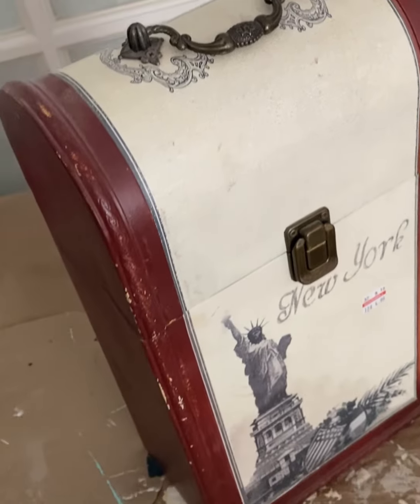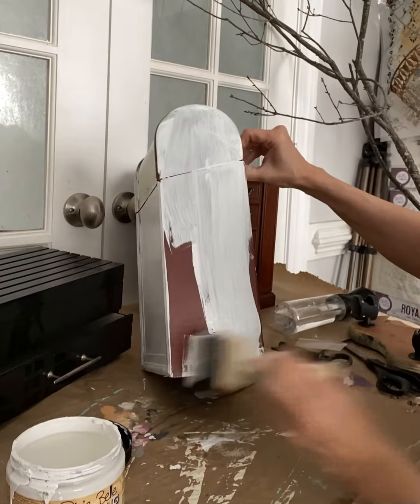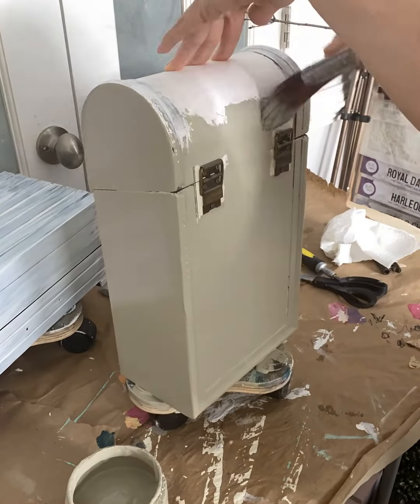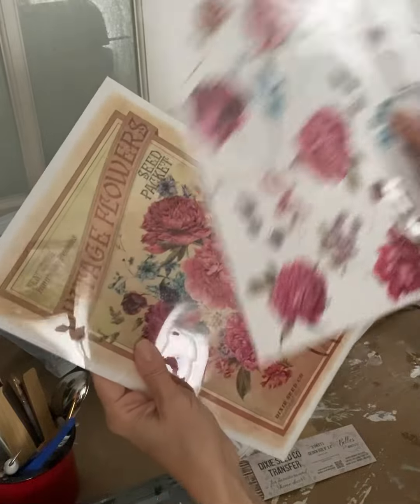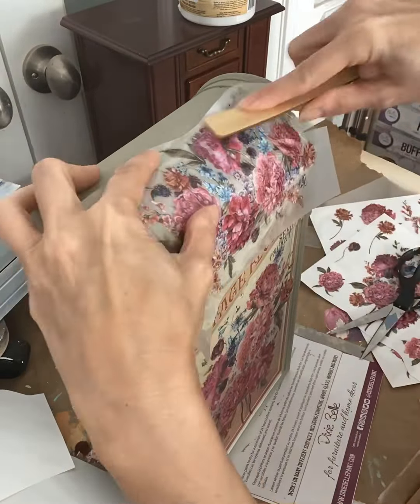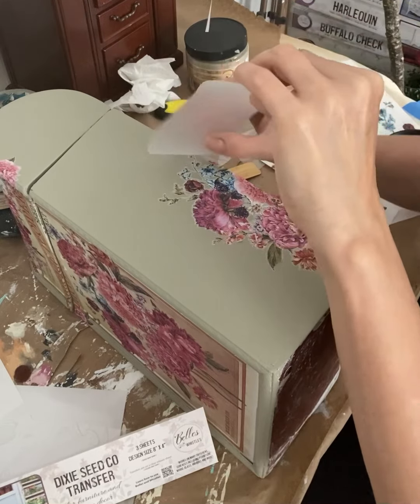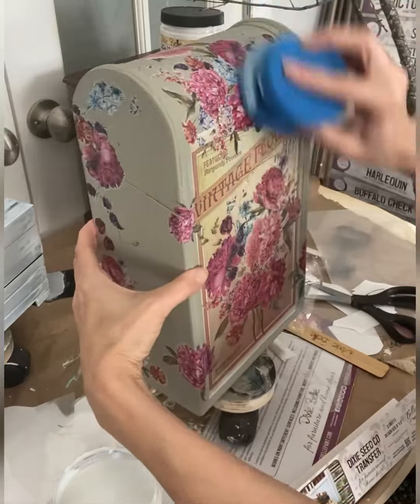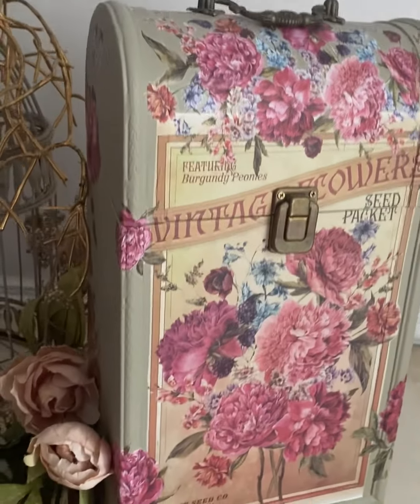Painting and adding a transfer to a thrifted box (New release from Dixie Belle Paint!)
Products Used

Brushes
White Lightning
Bonding Boss
Dried Sage
Dixie Seed Co (NEW)
Satin Clear Coat
Blue Sponge
Artist Brushes

Melissa Dixie Belle Brand Ambassador